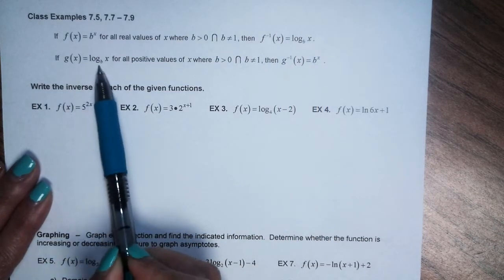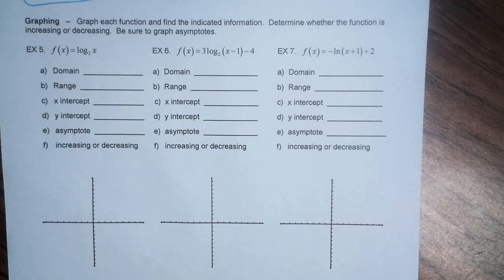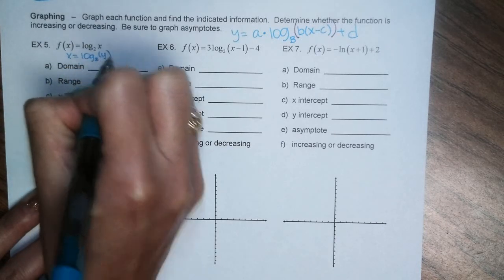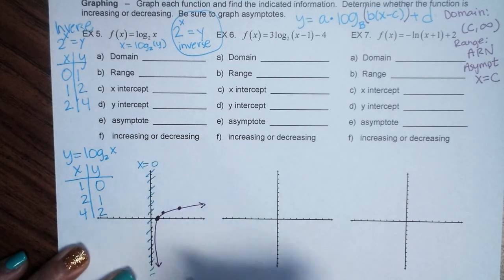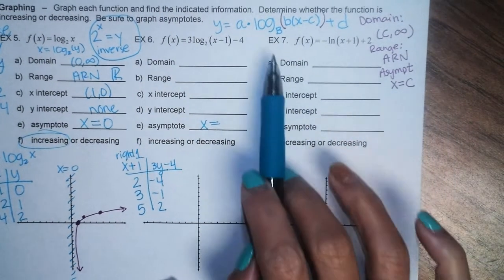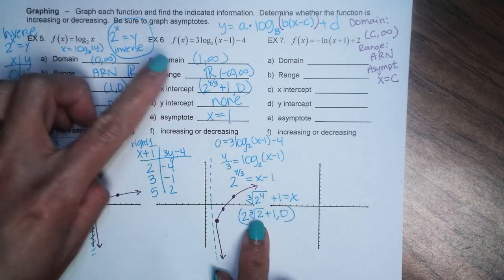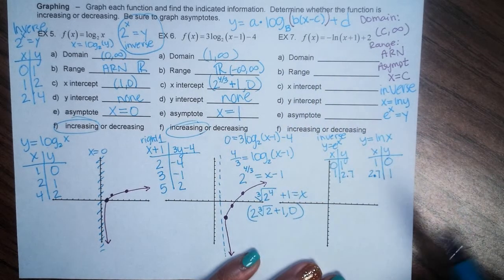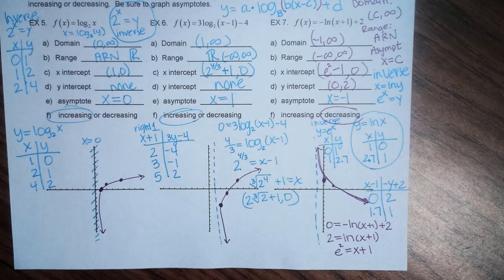7.7, 7.8 graphing logs examples